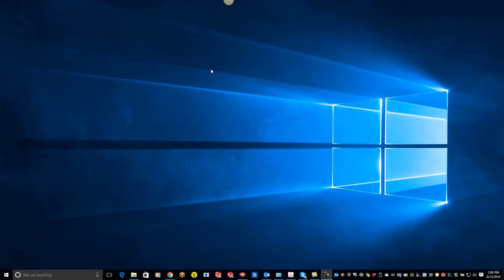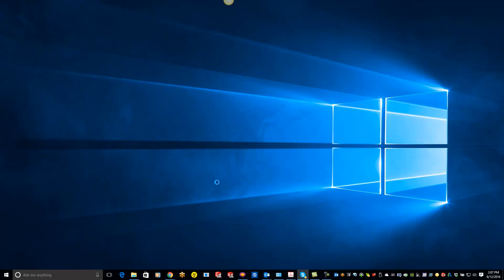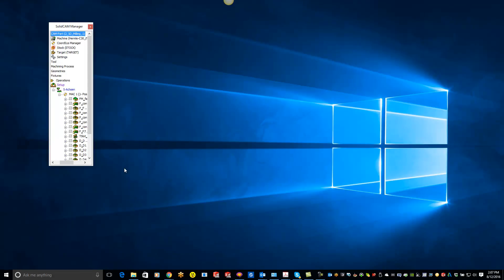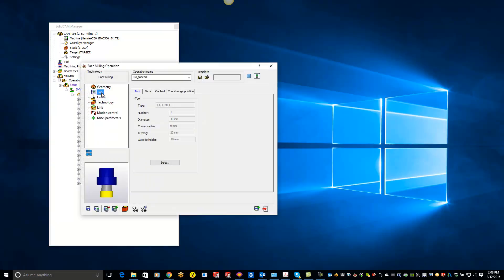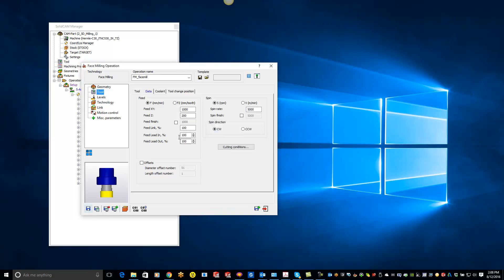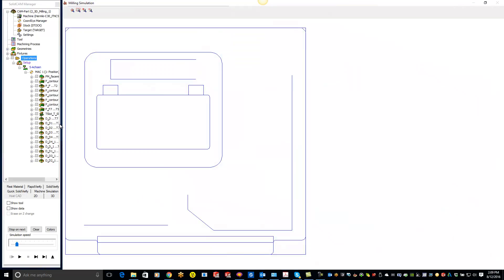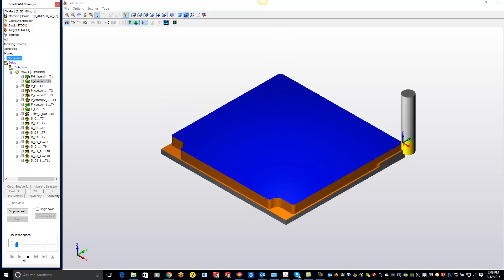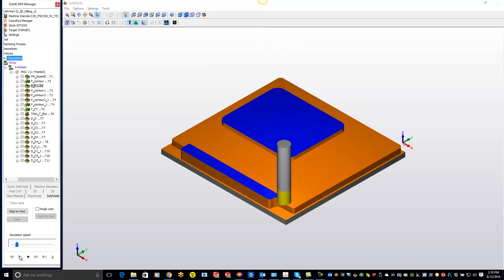SolidCAM - How to use the Shop Floor Editor and how it can benefit your company